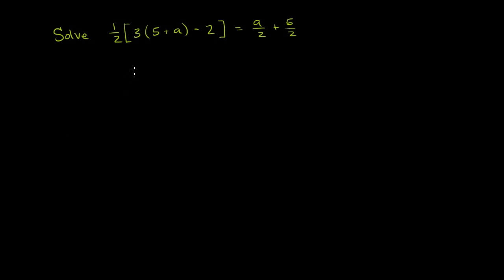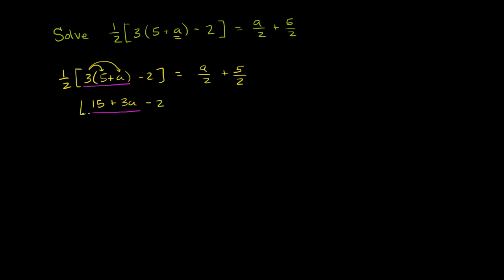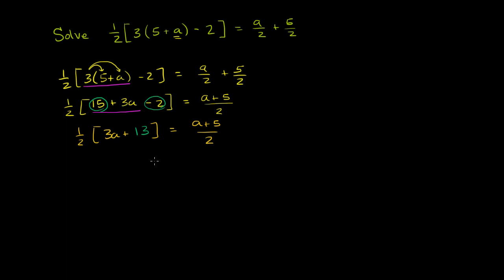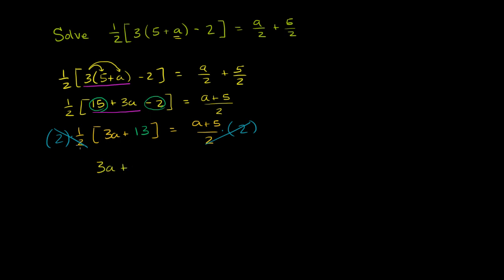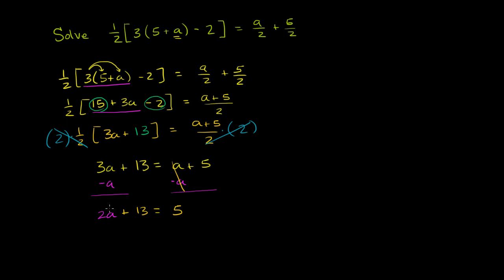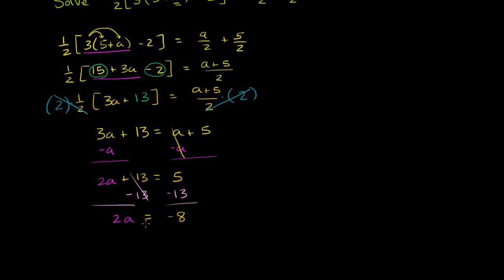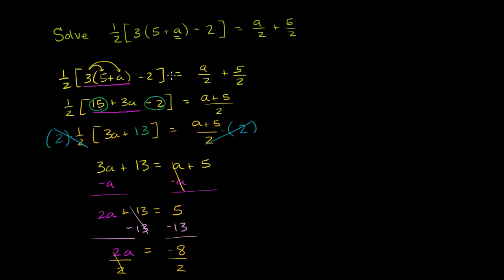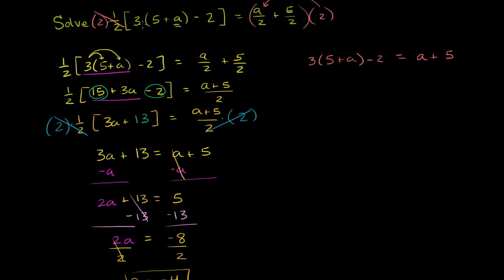More Involved Multi-Step Equation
u10_l1_t2_we_int More Involved Multi-Step Equation